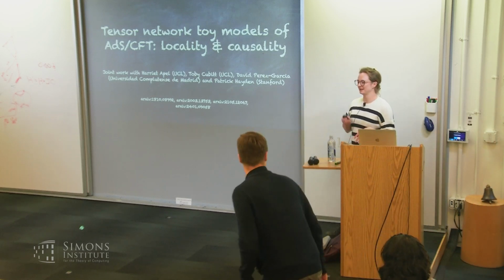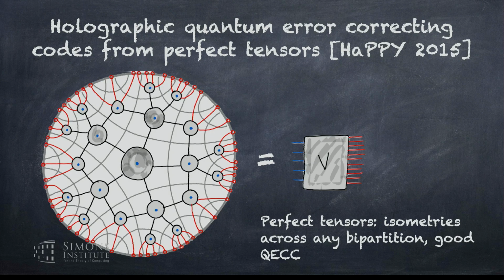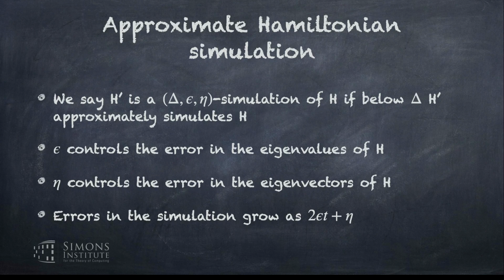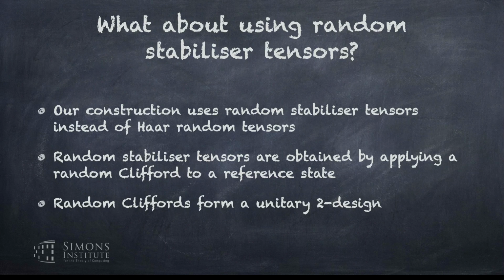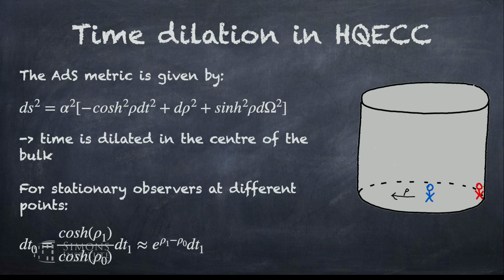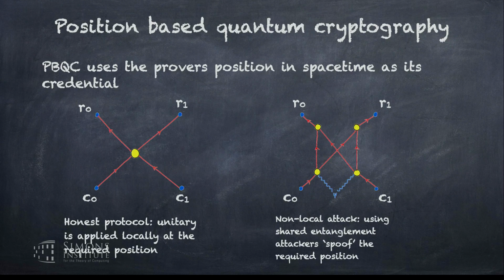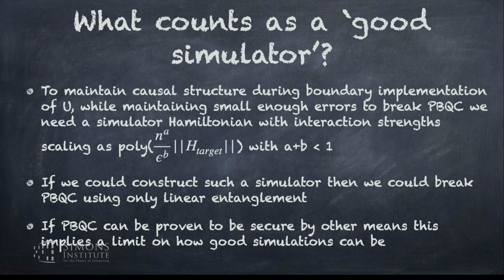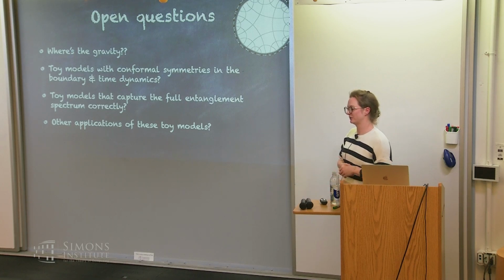Tensor Network Toy Models of Holographic Dualities: Locality and Causality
Tamara Kohler (Stanford University)
Quantum Complexity: Quantum PCP, Area Laws, and Quantum Gravity

Holographic quantum error correcting codes (HQECC) have been proposed as toy models for the AdS/CFT correspondence, and exhibit many of the features of the duality. The original HQECC gave a mapping of states and observables. However, they did not map local bulk Hamiltonians to local Hamiltonians on the boundary, and did not preserve causal features of the duality. In this talk I will present work combining HQECC with Hamiltonian simulation theory to construct a bulk-boundary mapping between local Hamiltonians, whilst retaining all the features of the HQECC duality. This allows us to construct a duality between models, encompassing the relationship between bulk and boundary energy scales and time dynamics. I will also discuss a modification to these models which introduces some of the expected causal properties of AdS/CFT into the toy models, and outline what features of the duality are still missing from these toy models.